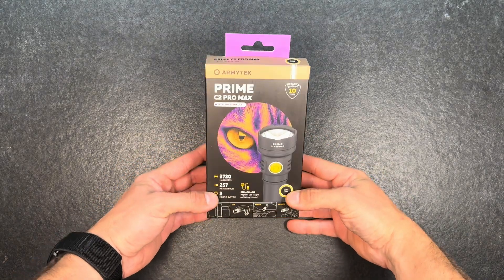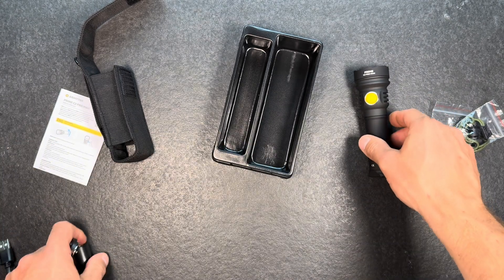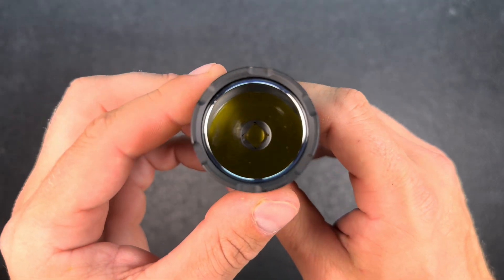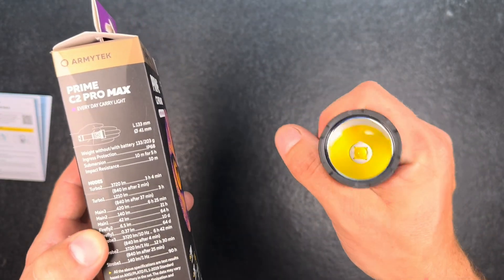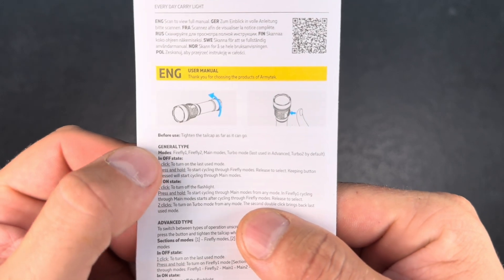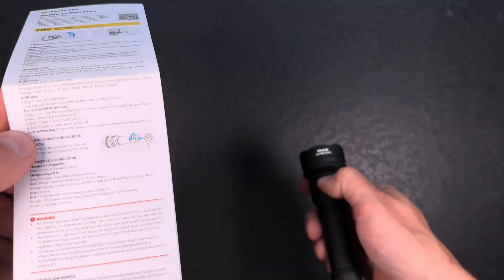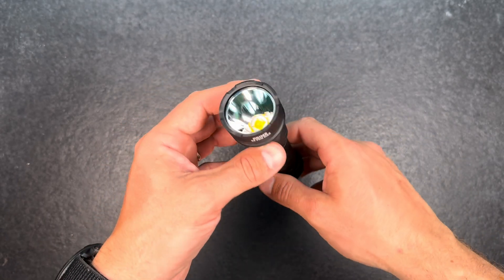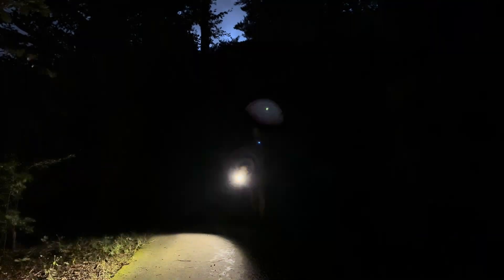ARMYTEK Prime C2 Pro Max Warm 21700 with 3720 Lumen 257 m Throw Extended Review + Outdoor Beamshots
Technical parameters Prime C2 Pro Max Warm:
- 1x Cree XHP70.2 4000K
- Smooth reflector
- 1x 21700 with 5000mAh
- Waterproof to IP68 standard
- Impact resistance 10 m
- Waterproof up to 10 m
- Aluminium black matte
- Side switch
- Battery indicator
- Magnetic charging
- 16500 Candela
-  203 g with battery
-  Length 133 mm,  head diameter 41 mm, tail diameter 25 mm

- 0,37 (0,16) Lumen for 64 days
- 6.5 (4,3) Lumen for 10 days
- 42  (47) Lumen for  64 hours
- 140 (125) Lumen for  21 hours
- 420 (380) Lumen for  6 hours 25 minutes
- 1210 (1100) Lumen for 37 minutes then 840 (705) Lumen for 3 hours
- 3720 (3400) Lumen for 2 minutes then 840 (705) Lumen for 3 hours 4 minutes

Strobe 1
- 140 (125) Lumen 1 Hz for 90 hours
Strobe 2
- 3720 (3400) Lumen 1 Hz for 25 minutes then 840 (705) Lumen for 12 hours 30 minutes
Strobe 3
- 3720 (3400) Lumen 10 Hz for 4 minutes then  840 (705) Lumen for 6 hours 42 minutes